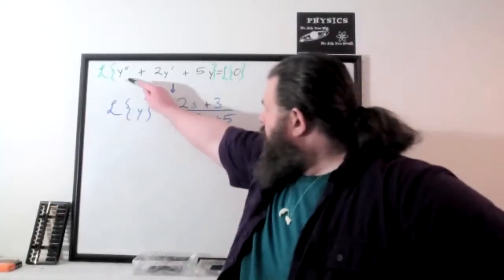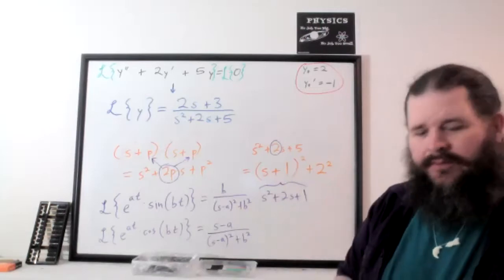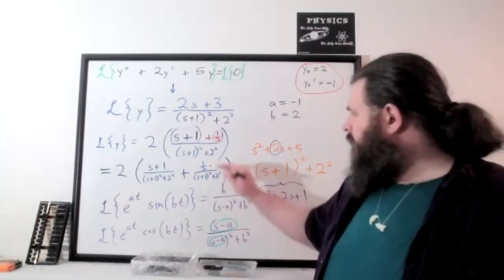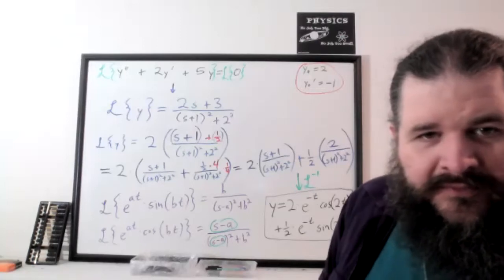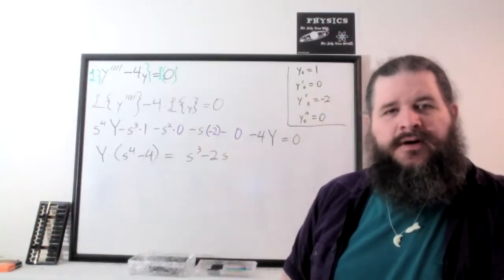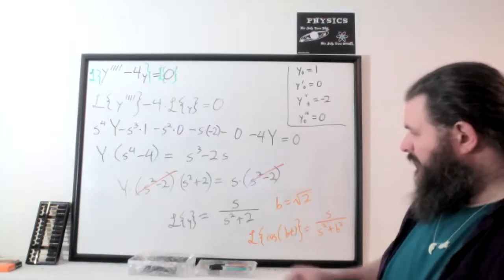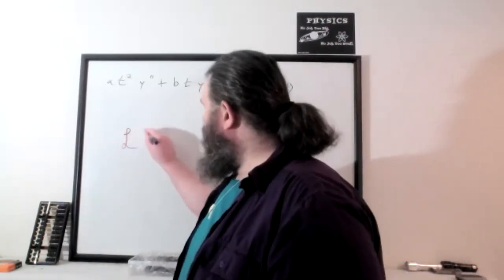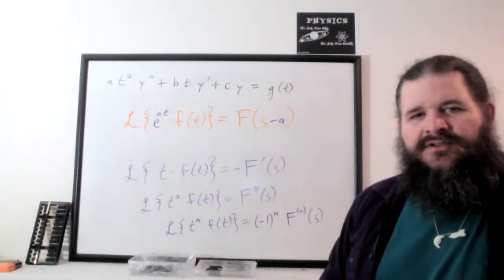M22B w20210510 LaplaceTransforms SolvingHomogeneousDiffEq